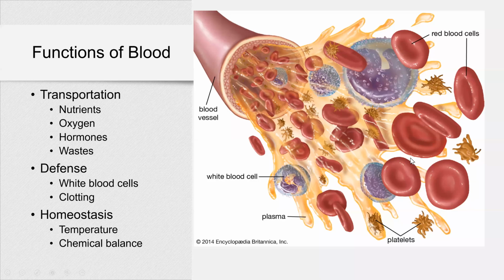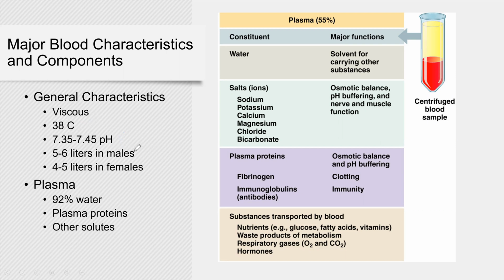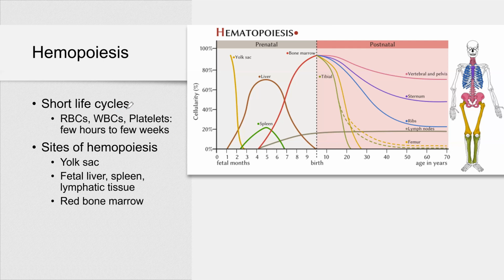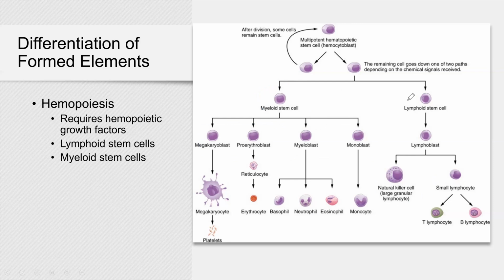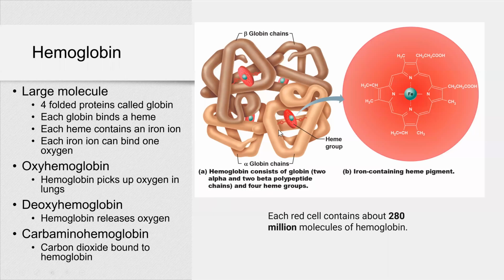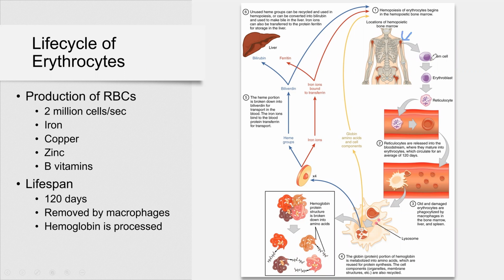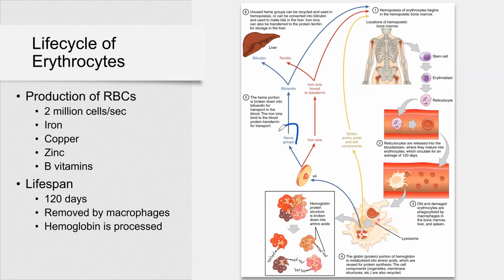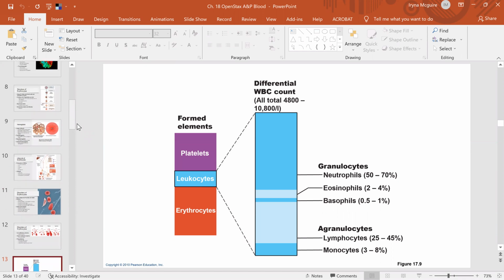Blood, Part 1